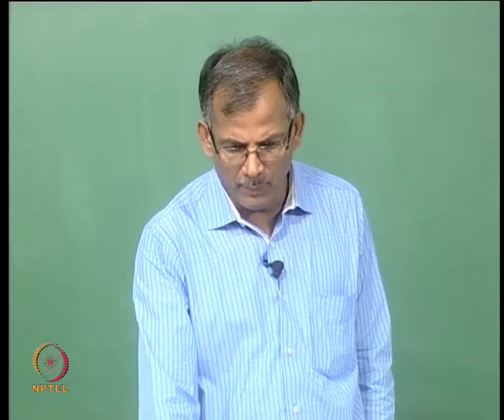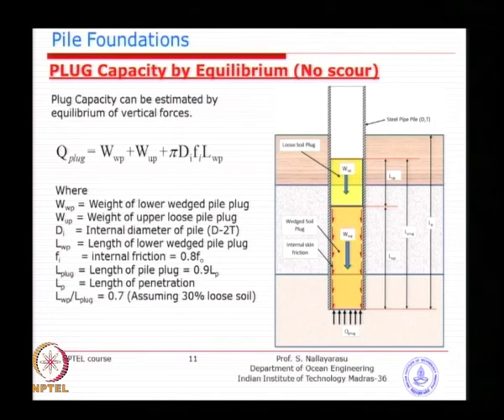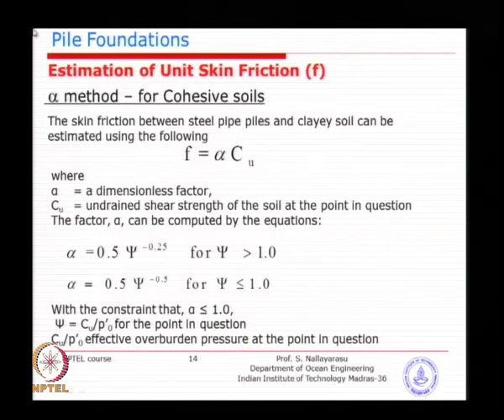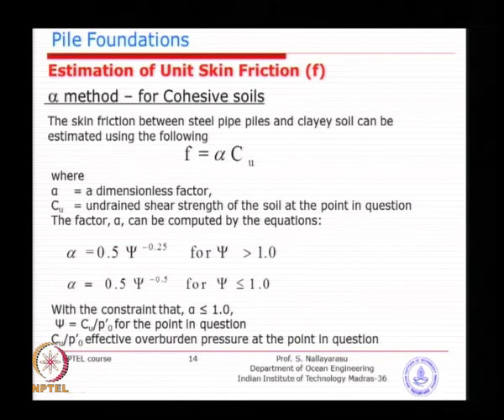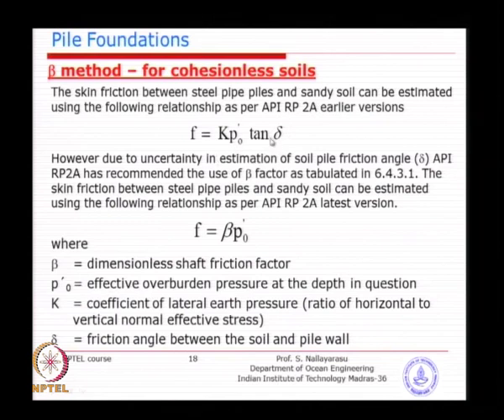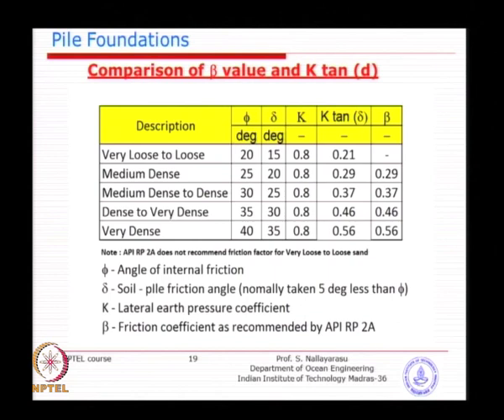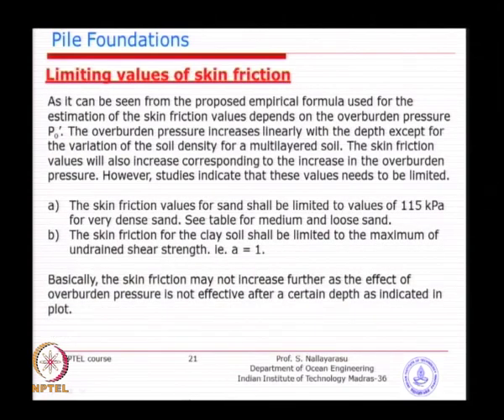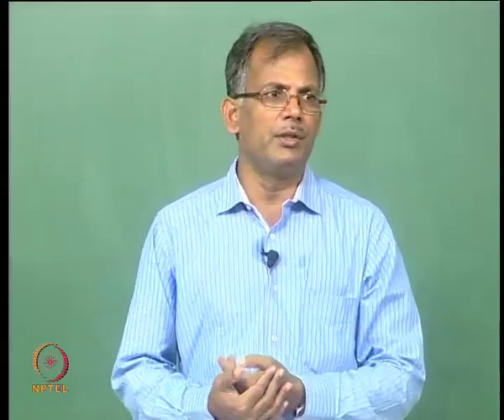Mod-01 Lec-10 Pile Foundation I